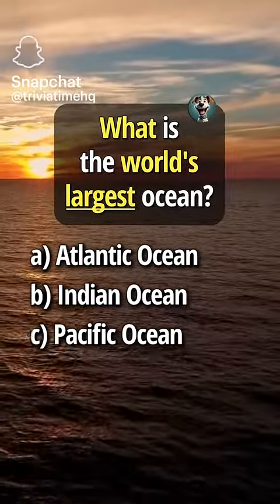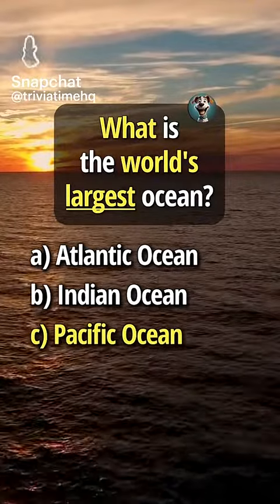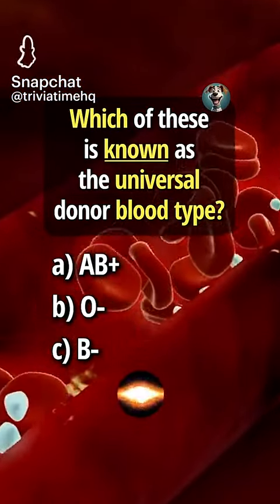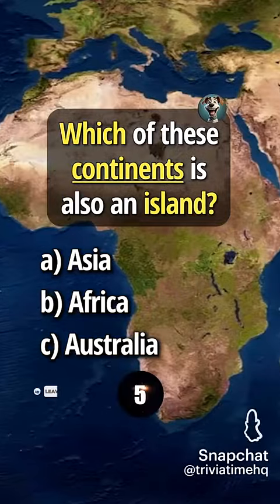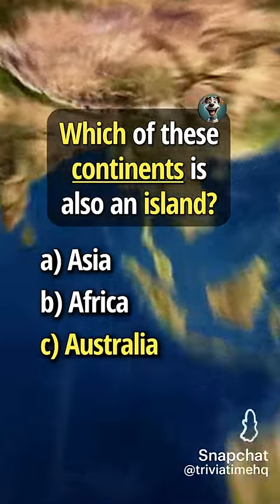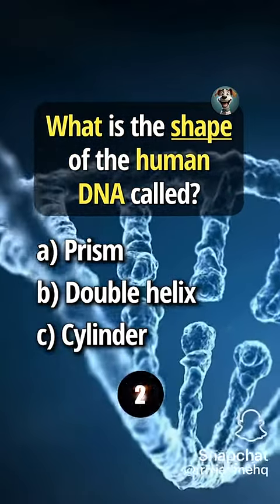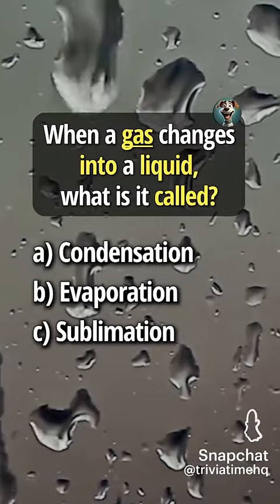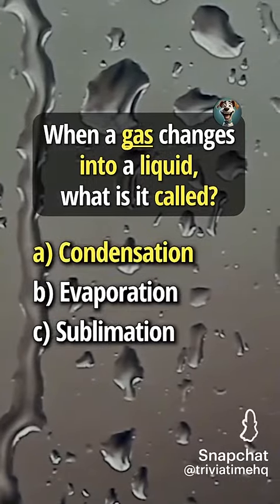SOME INTRESTING QUESTIONS FOR YOU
NHlo friends to kase h aap log ihope ache hoge video pasand aaye to like and subscribe kr lena thankyou for see my video#short#ytshorts#shorts yha prr apko dogvideo bhi milegi or farming ke video bhi milege so app kse ypuber bane